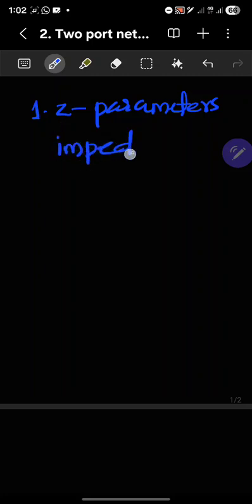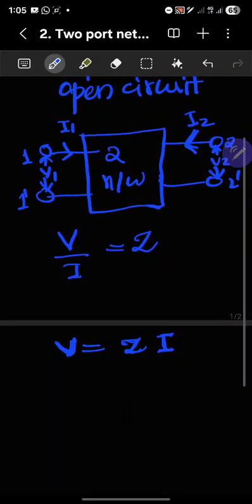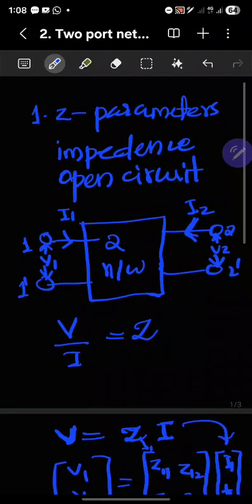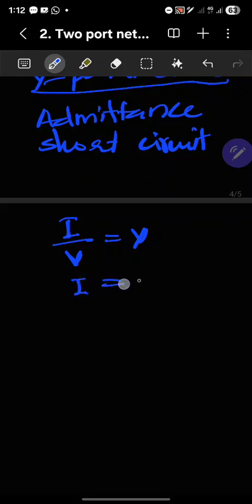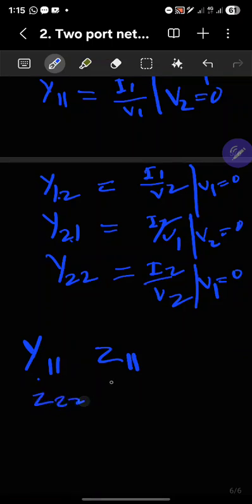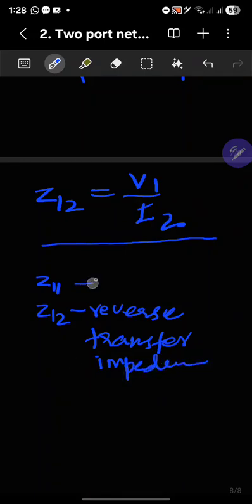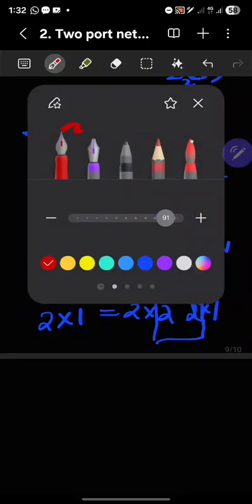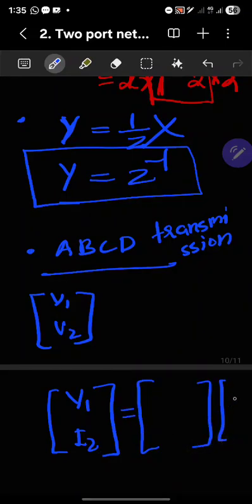2. Two port networks: Z and Y parameters